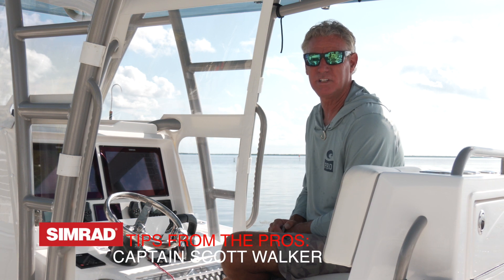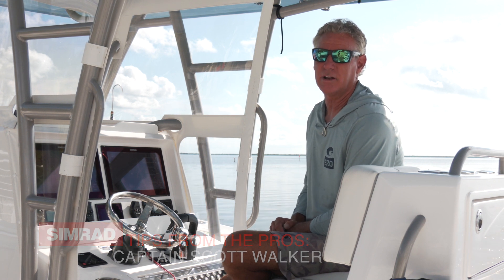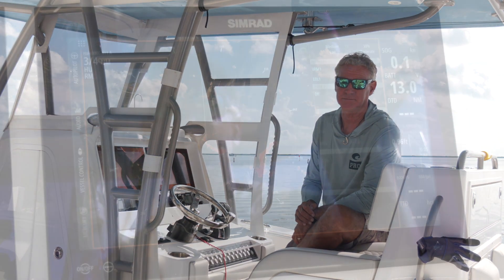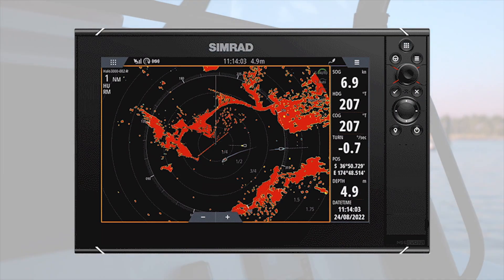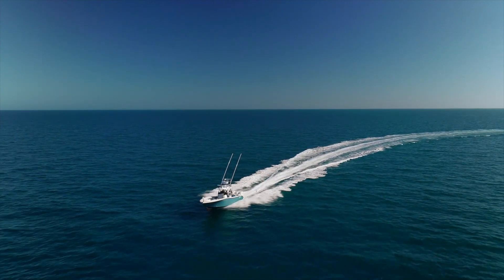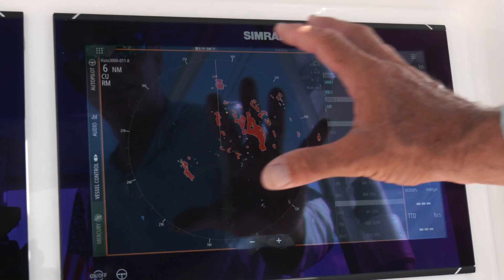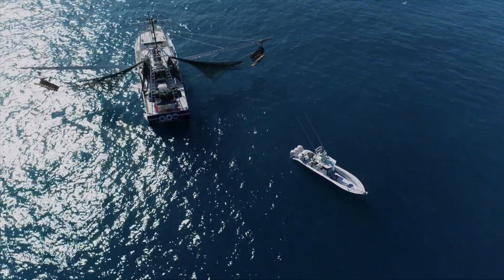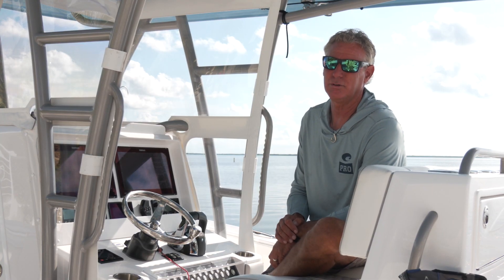Simrad® HALO® 3000 | Bird+ Mode with Captain Scott Walker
Captain Scott Walker, host of Into the Blue TV, shares some of his favorite features of the Simrad® HALO® 3000 open array radar. One remarkable addition is the latest Bird+ Mode, capable of detecting flocks of birds up to 8 nautical miles away. This functionality assists in locating the birds, which in turn aids in finding the fish. This tool is a must-have for any angler's toolkit.